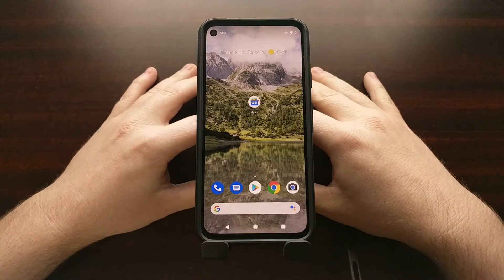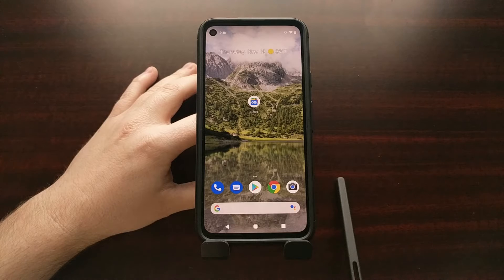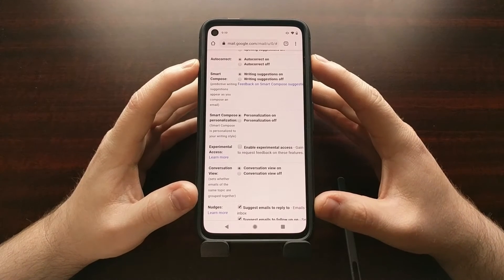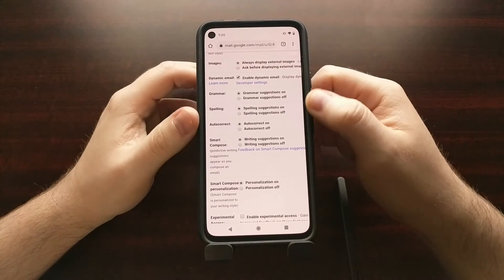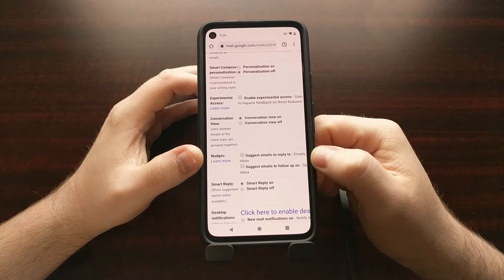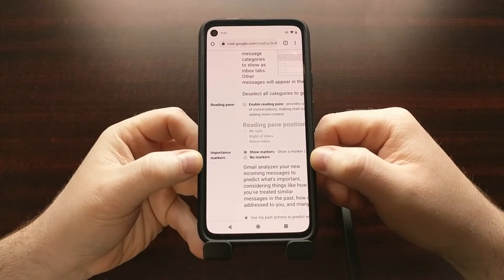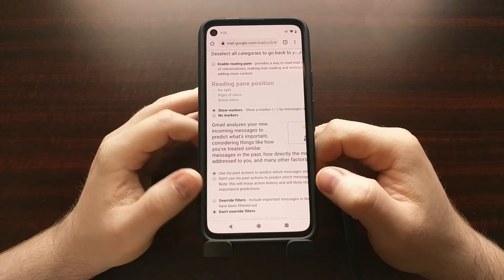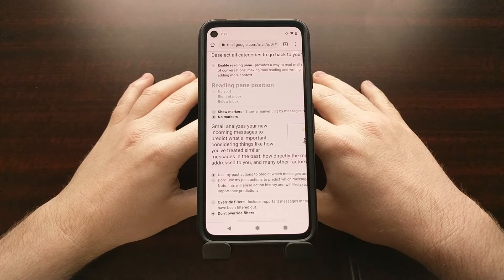How to Disable Gmail's Smart Features? | Smart Reply, Smart Compose, Nudges, & More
1. Intro [00:00]
2. Open the Gmail website [01:28]
3. Look in the Settings section
4. Now disable the smart features as directed [02:00]

Google uses a lot of your personal data in order to offer some of its more personalized features. Things like Smart Replies, Smart Compose, Nudges, and Importance Markers all use your personal data.

So to prevent Google from looking through your data in order to provide these features, we need to go into the Settings area to turn them off.

This will stop Google from looking through your emails, SMS messages, web search history, and more in order to provide you with these features within the Gmail application and service.